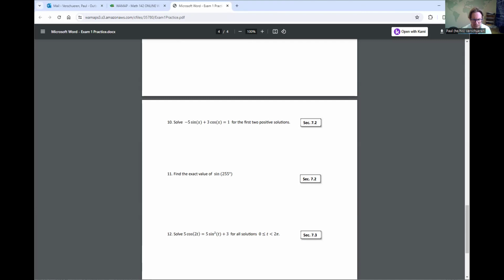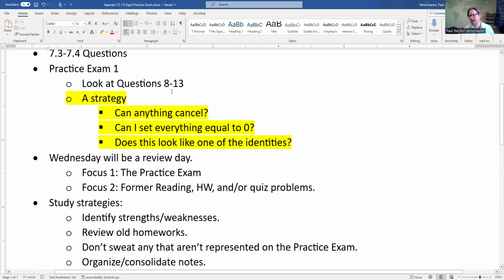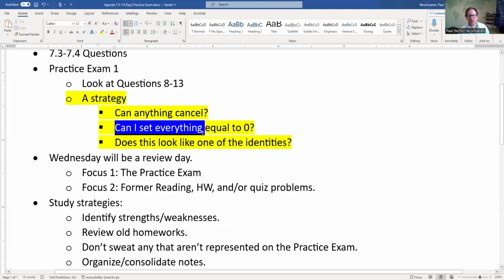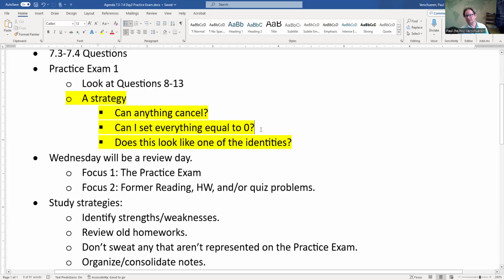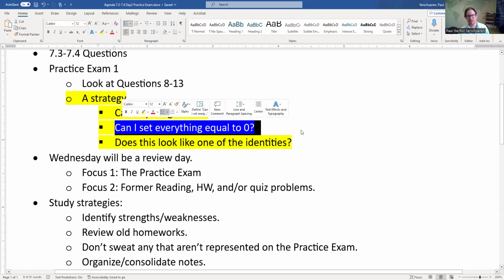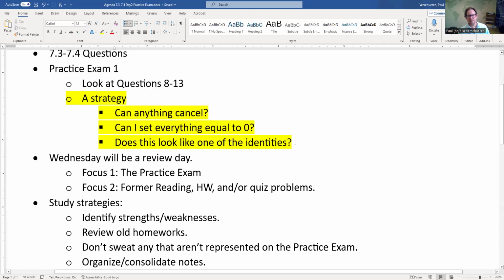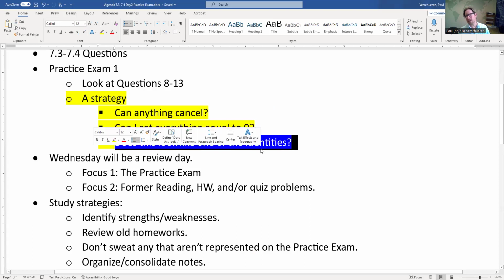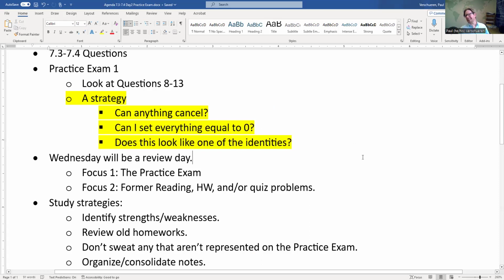Feb 6th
All about the upcoming Exam 1.